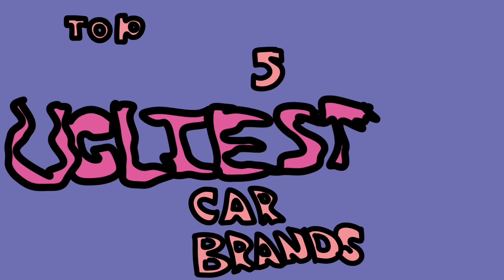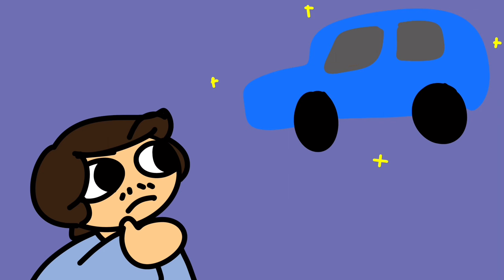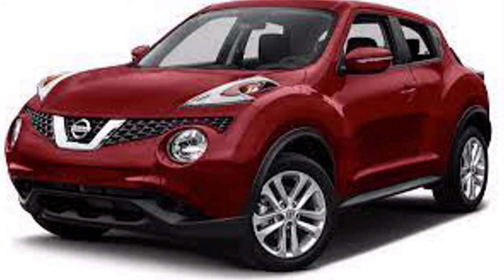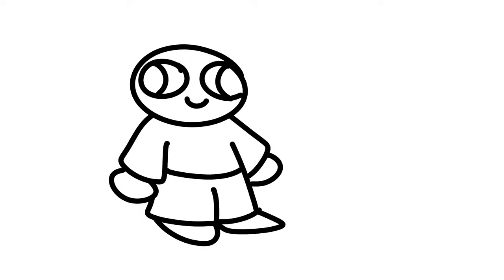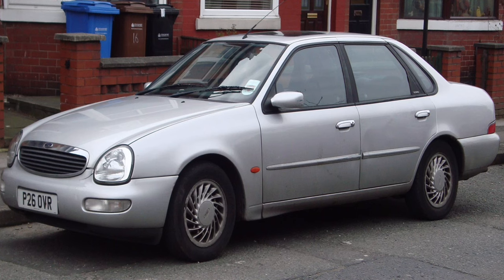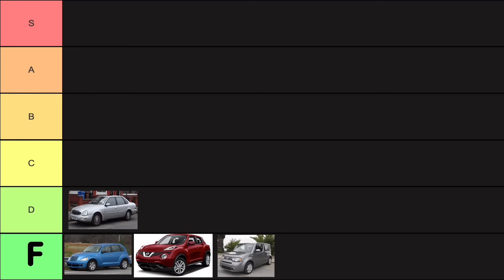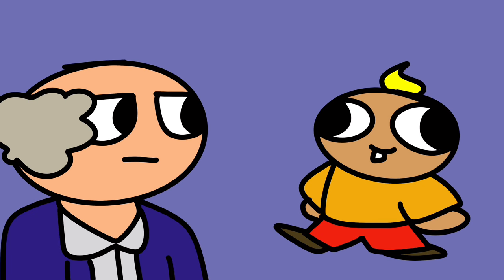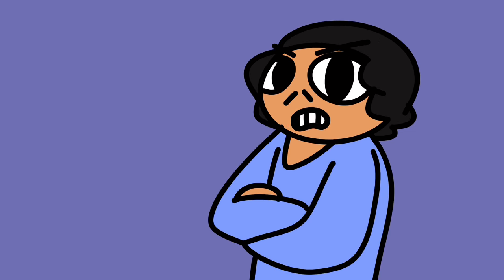The Top 5 UGLIEST Car Brands -JerdStudios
Here is my take on the ugliest car brands I could find, which one is ugliest to you??? Leave a comment about it..